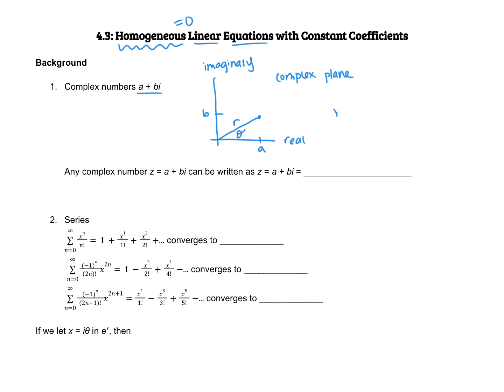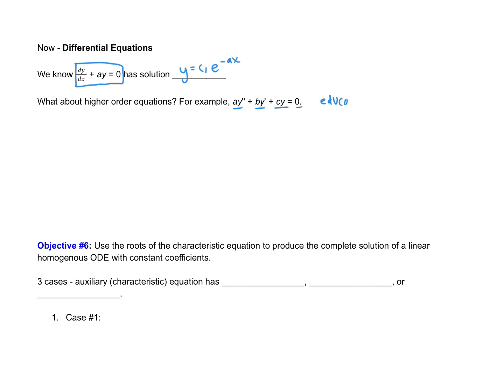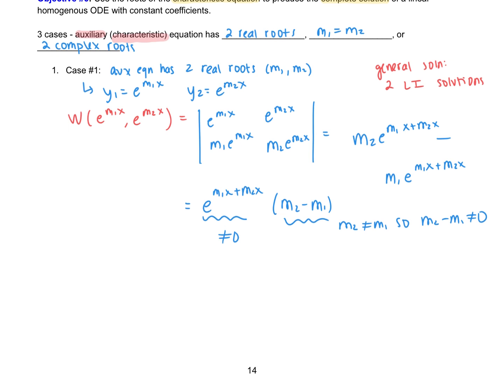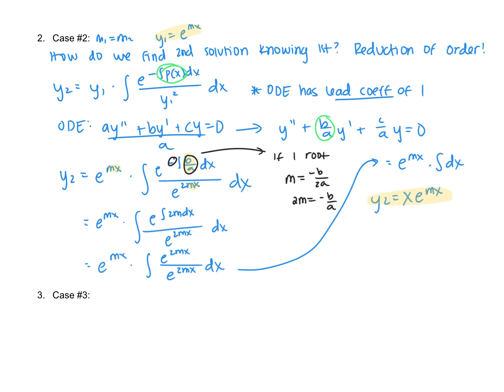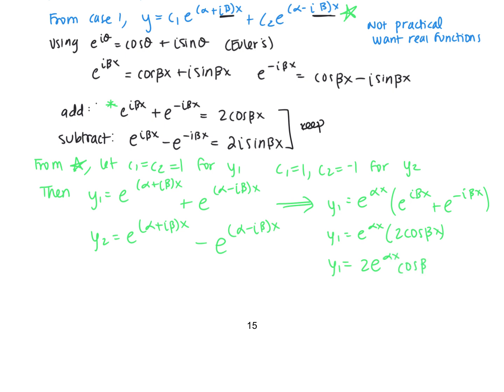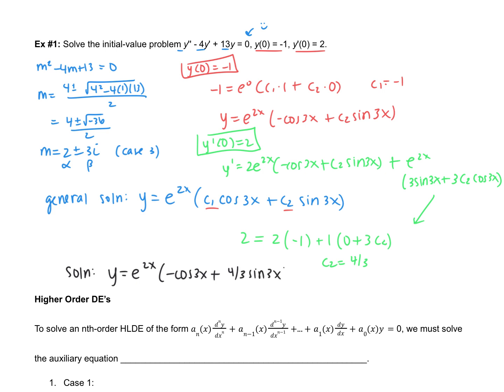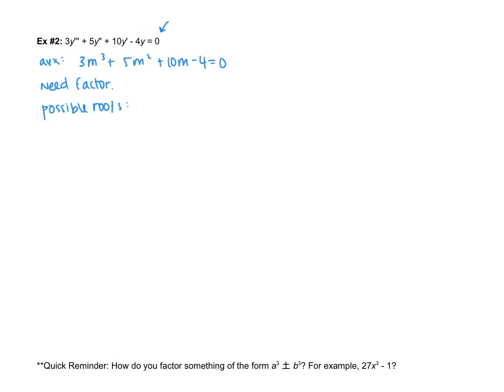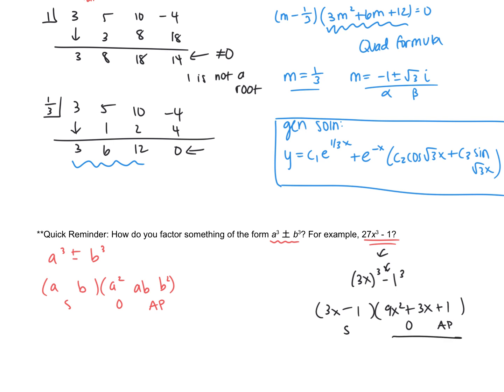Diff Eq 4.3 Notes: Homogeneous Linear Equations with Constant Coefficients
Objective:
6. Use the roots of the characteristic equation to produce the complete solution of a linear homogenous ODE with constant coefficients.